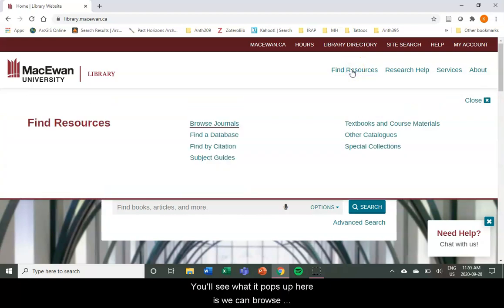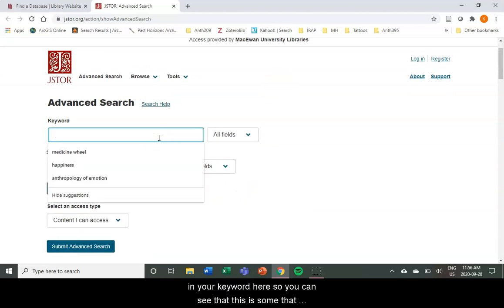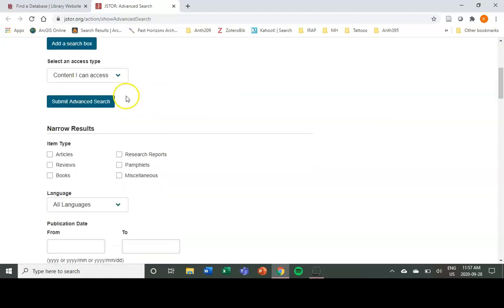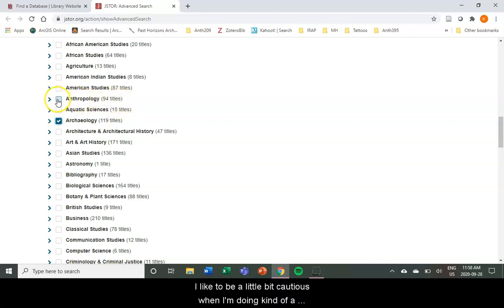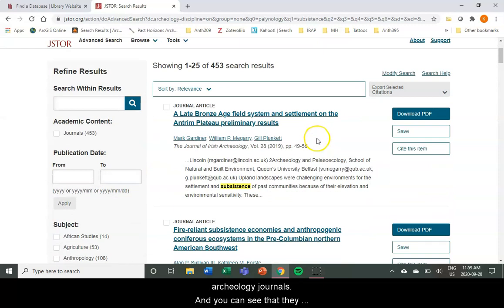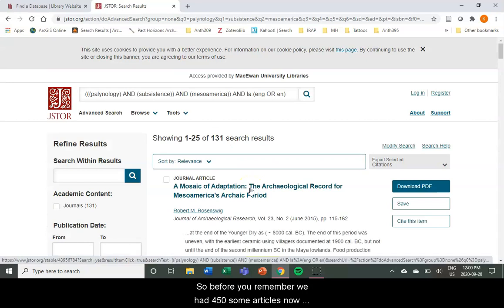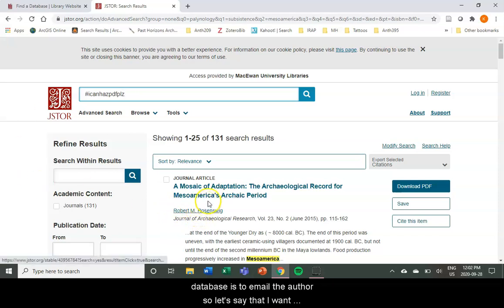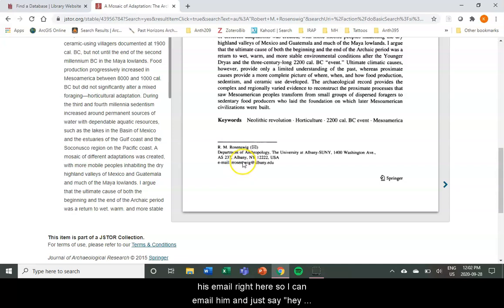How to Use Databases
In this video, Dr. Biittner provides a walkthrough of the MacEwan libraries databases.